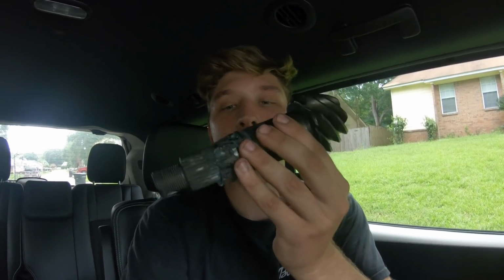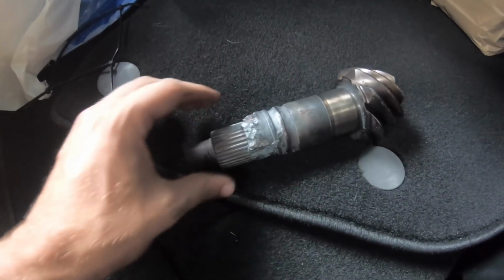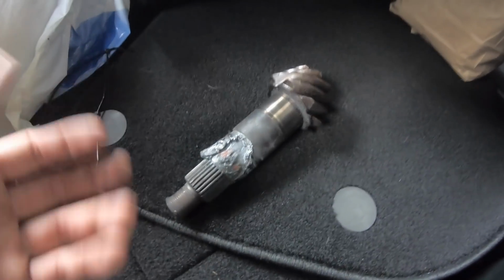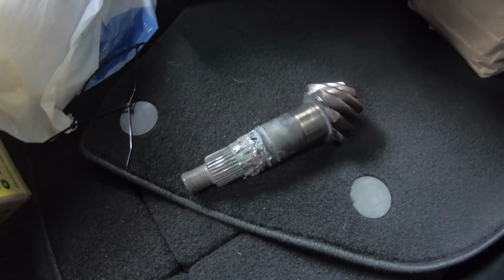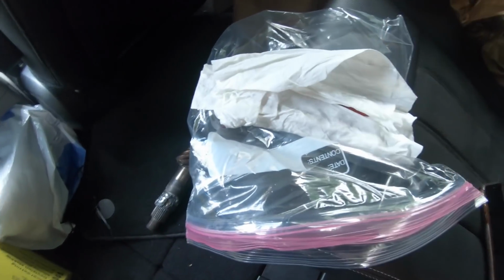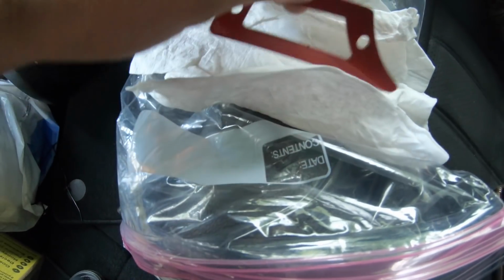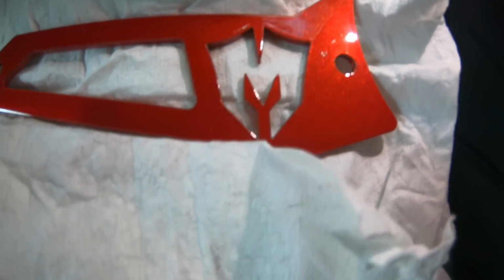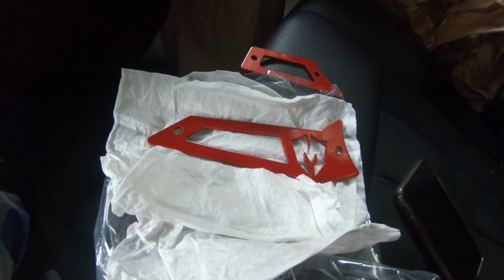THE PART THE RUINED MY FRONT END + NEW POWDER COATED PARTS